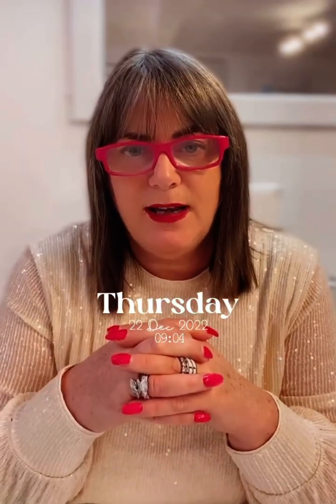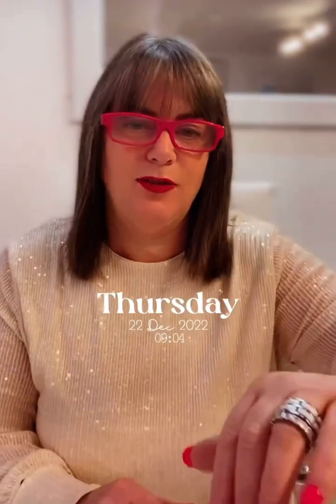Preparing for your Belotero skin booster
How to prepare for your skin rejuvenation treatment.
Skin prep, consultation, topical anaesthetic, numb packs, administration, aftercare….
Here’s the lowdown.